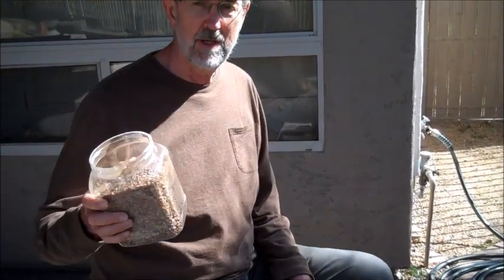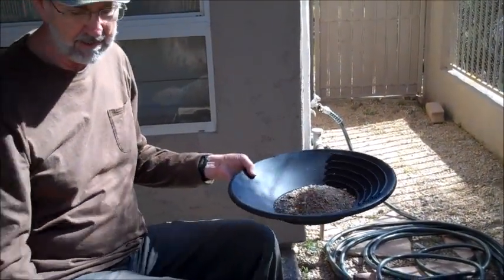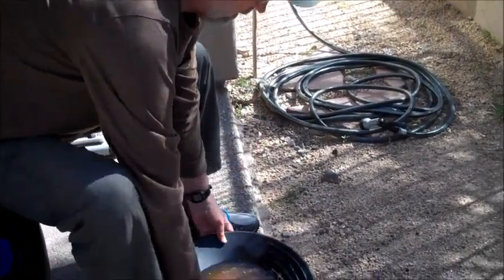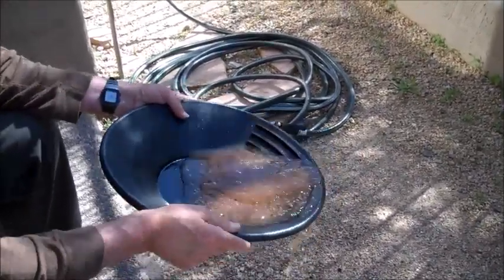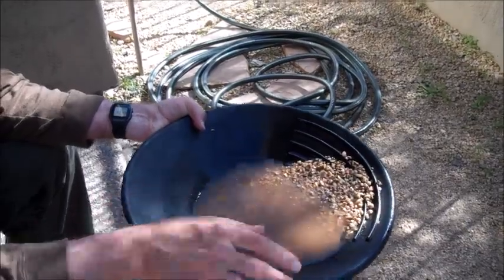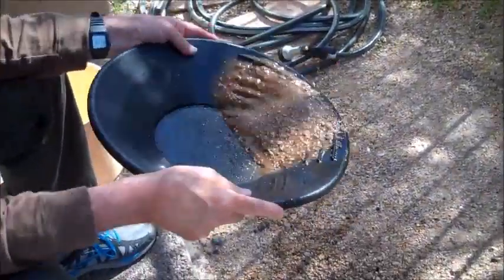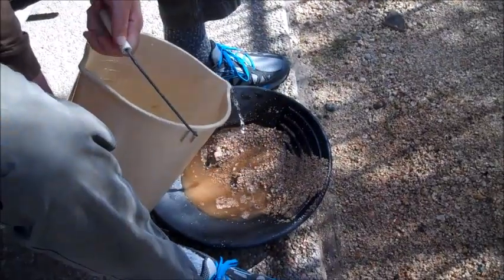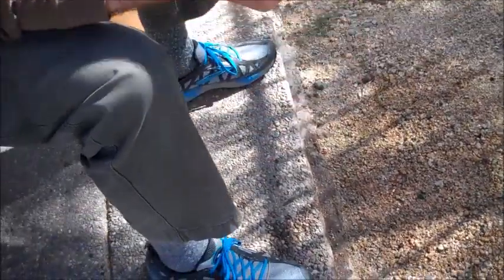Gold Panning for the Tenderfoot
Pan for gold in your own backyard.
Treasure Legends of Virginia